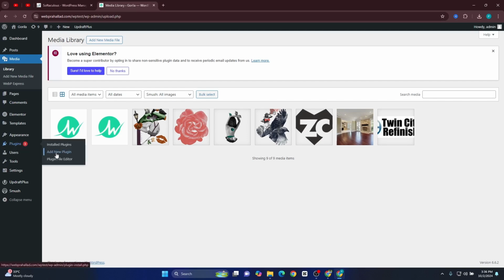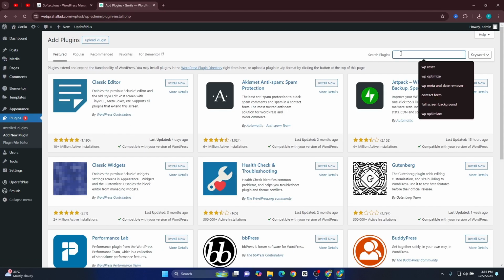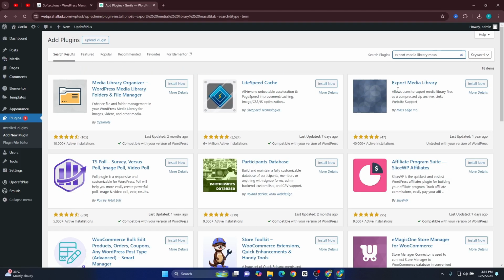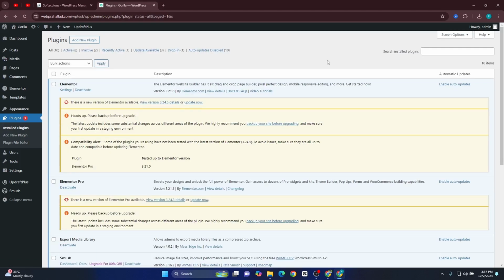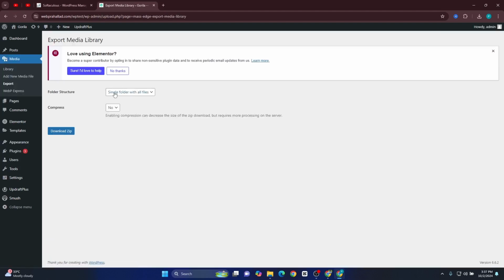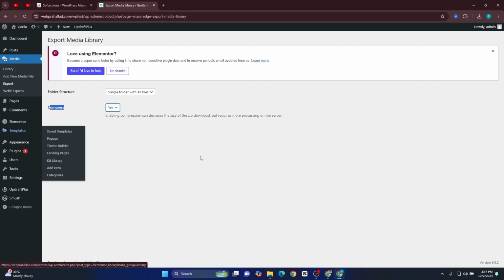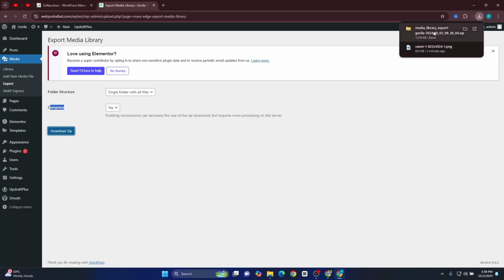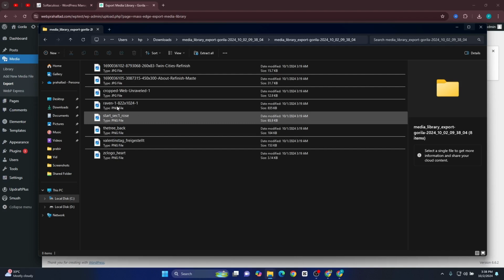How To Download Your Entire WordPress Media Library - Full Guide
Need to download your entire WordPress media library? This guide shows you how to easily export all your media files for backup or transfer purposes. Follow these steps to save images, videos, and documents from your WordPress site in one go.